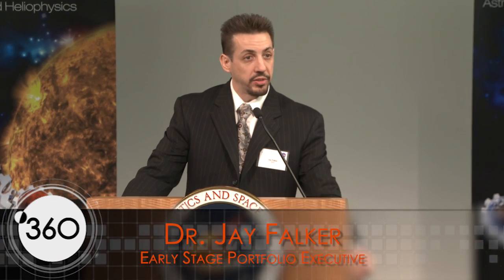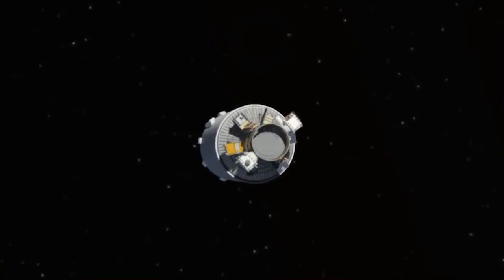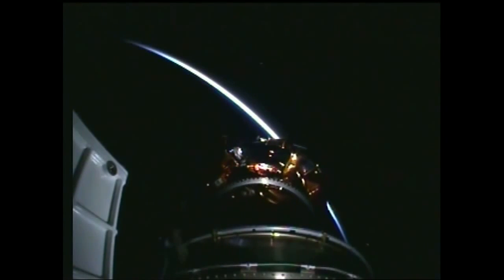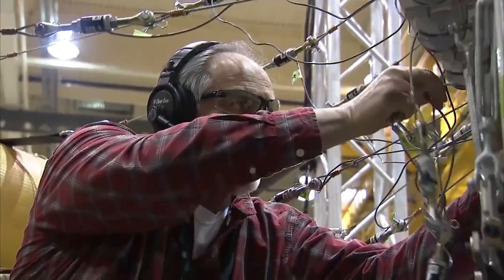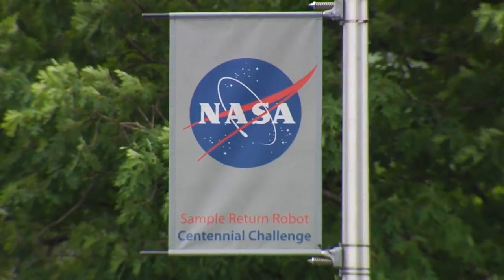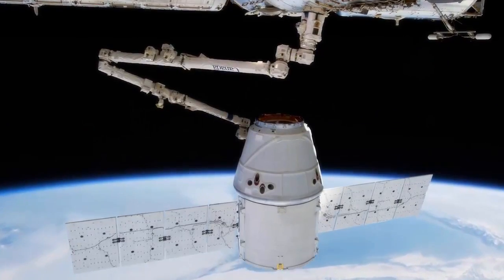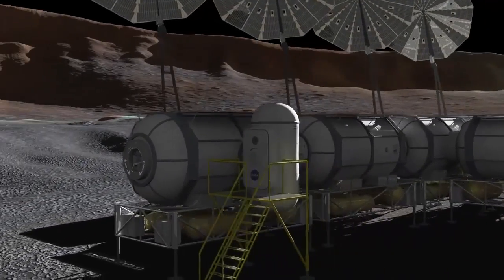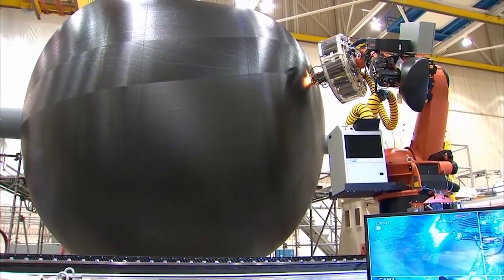NASA 360 Talks - From Ground to Space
What are the technologies making a difference in your world? What would you like to see in the future?

Find out about the new technologies NASA is exploring that will make a difference for not only our world but worlds beyond.

NASA’s Space Technology office rapidly develops, demonstrates, and infuses revolutionary, high-payoff technologies.

By investing in technology, NASA is advancing the agency’s capabilities in deep space exploration, science, and aeronautics as well as supporting the nation's innovation economy.